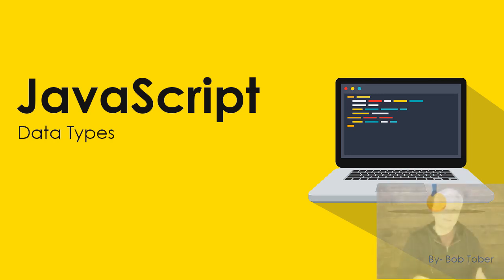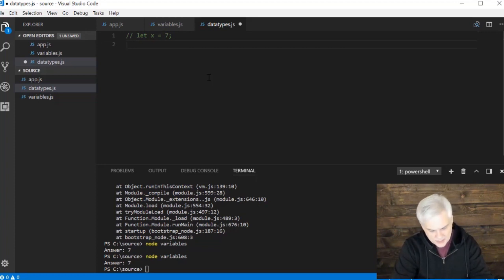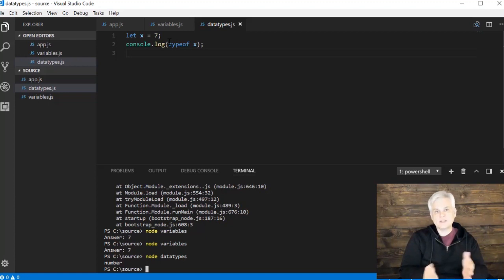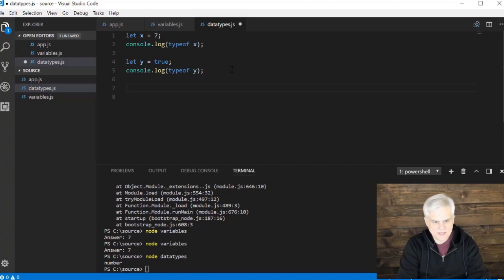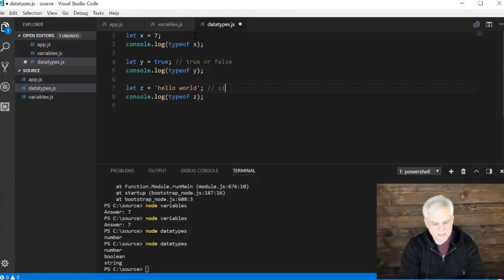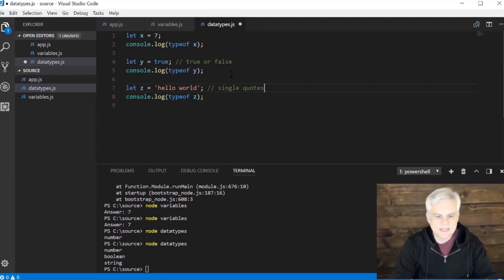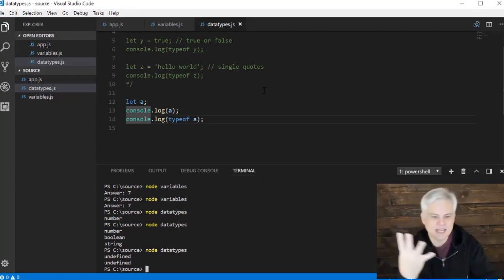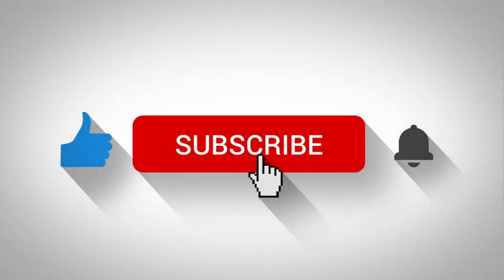05 JavaScript Data Types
JavaScript data types - JavaScript  data types tutorial.
In this chapter, you will learn about JavaScript  data types with examples
Understanding JavaScript Data Types and Variables For a list of JavaScript data types check the MDN site here

data types in JavaScript  | CoderLipi.
  JavaScript Tutorial for Beginners: Learn JavaScript in 5 Days

data types in js explanation.
data types in javascript - data types in javascript  | CoderLipi.
Javascript datatypes in telugu · datatypes in javascript in telugu · data types in javascript telugu · javascript data types in telugu · java in telugu
In this chapter, you will learn about javascript data types with examples Understanding JavaScript Data Types and Variables

Data types in javascript with examples 05 min Preview Tag: primitive data types in javascript with example

Data types in javascript pdf examples

Home » Conversion with Different Data Types » Conversion with Different Data Types in JavaScript in Hindi

javascript tutorial for beginners - this complete part javascript tutorial for beginners will teach you everything you need to know to get started with the javascript programming language.

How do I learn JavaScript for beginners, basics, concepts and etc  hindilearn javascript in 30 minutes in hindilearn javascript in hindilearn javascript in one hourlearn javascript in one videolearn javascript in one video in hindi
Javascript tutorial for beginners w3schools jquery
Learn JavaScript tutorial for beginners in Tamil JavaScript Tutorial for beginners In Urdu/Hindi - How to concatenate in JavaScript - Class 11
In this the part 1 of the series Javascript Tutorial for Beginners with Examples, you will learn the fundamental of Javascript & DOM

javascript for beginners video tutorials - JavaScript Tutorial for Beginners: Learn Javascript in 5 Days
10 Websites to Learn JavaScript for Beginners

Angular 4 tutorial for beginners step by step  javascript 2020, javascript basics, javascript project, javascript interview, javascript programming, javascript crash course, javascript for beginners 2018 com JavaScript for beginners video tutorials Javascript Tutorial - JavaScript is a lightweight, interpreted programming language  Tag: java scripting tutorial for beginners
 Learn JavaScript Learn jQuery Learn React Learn AngularJS Learn JSON Learn AJAX Learn W3
different types of data in javascript - So for this final section of the tutorial, we will walk through the different types of data in Javascript

3 dagen geleden - JavaScript data types and data structures
 2020 - In this chapter, you will learn about javascript data types with examples Understanding JavaScript Data Types and Variables
What Are 8 Different Data Types In JavaScript Javascript Tutorial - JavaScript is a lightweight, interpreted programming language
Data types are declarations for variables
 2019 - In this article, I would like to talk about different types of data types in JavaScript